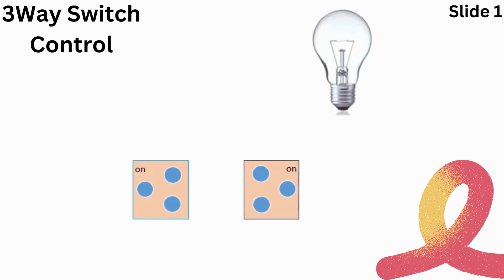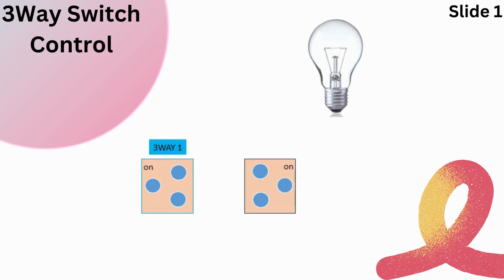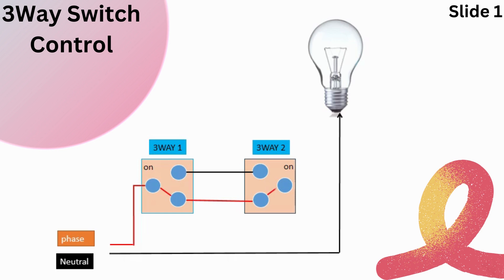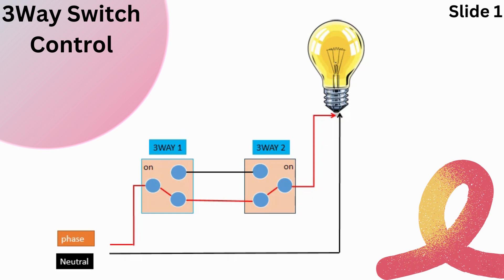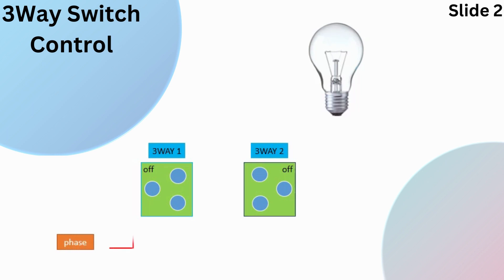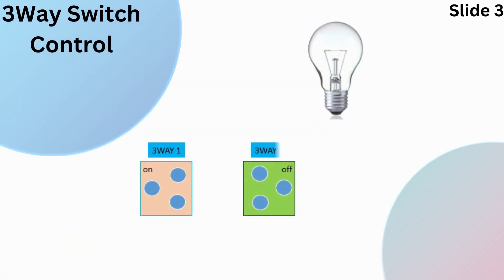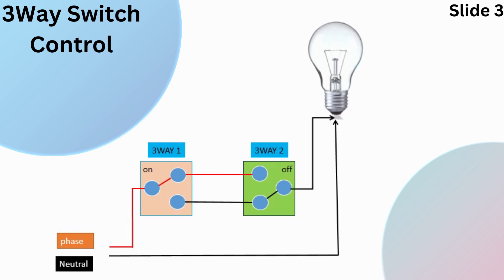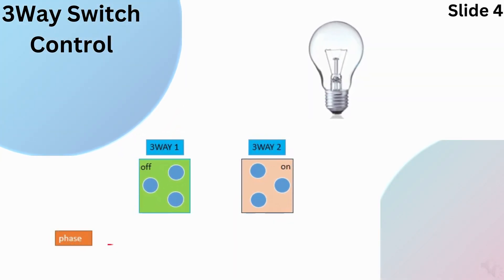3-Way Switches Controlling Light from Anywhere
"Unlock the power of 3-way switches with our comprehensive guide. Whether you're a DIY enthusiast or simply looking to understand your home's electrical system, this video explains how 3-way switches work in various positions. From both switches 'on' for dual control to one 'on' and one 'off' for flexible lighting options, and both switches 'off' to keep the lights out – we've got you covered. Learn the fundamentals of this versatile electrical component, and discover how to control a single light or fixture from two different locations. Join us to demystify 3-way switches, enhance your lighting control, and add convenience to your home.